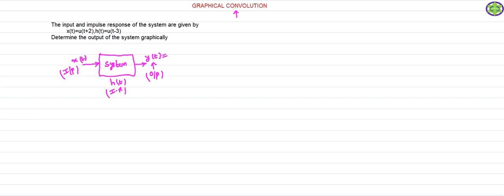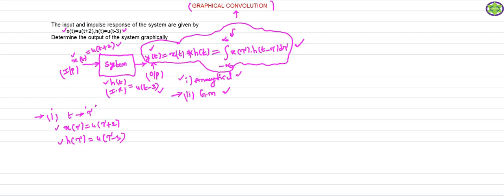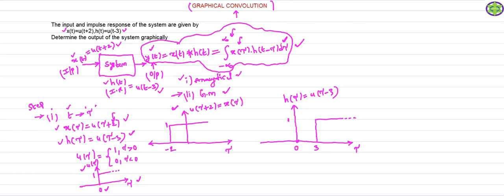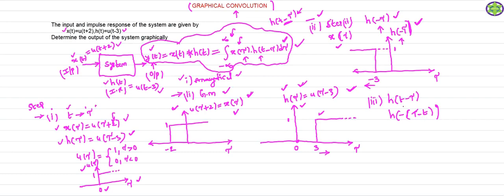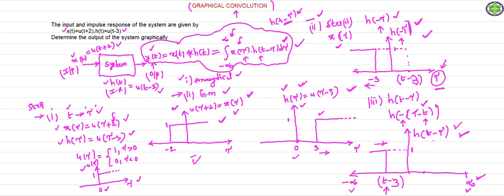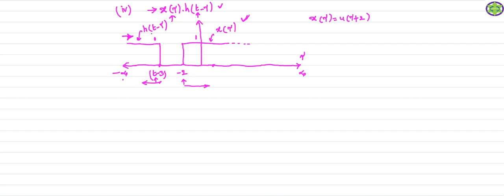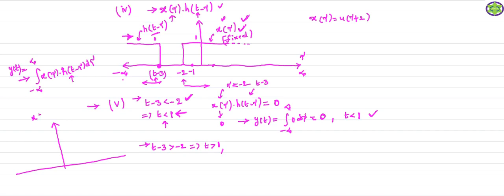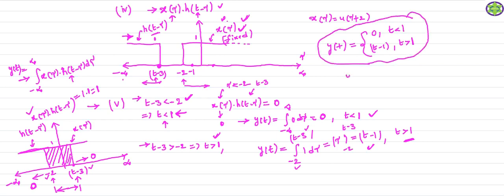Signals & Systems | LTI SYSTEMS PART5 by Mr. G. Subba Reddy